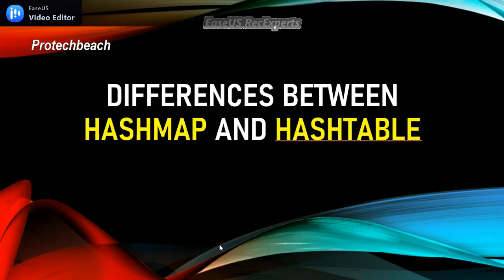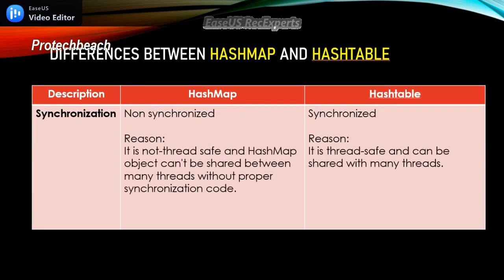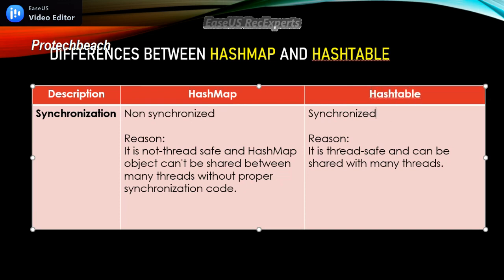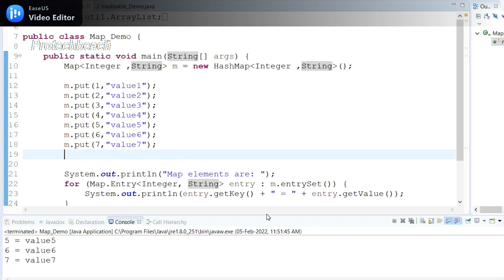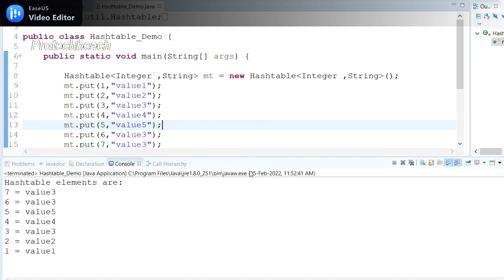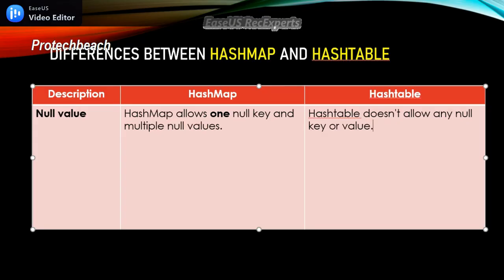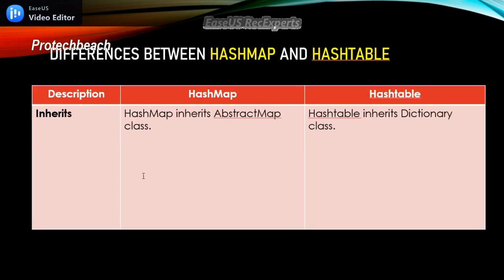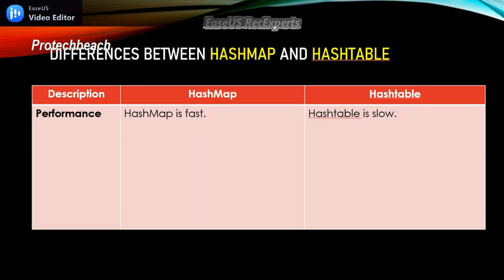HashMap vs Hashtable in java collections | Java Interview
This video brief about the Similarities and Difference between HashMap and Hashtable in collection framework in java.